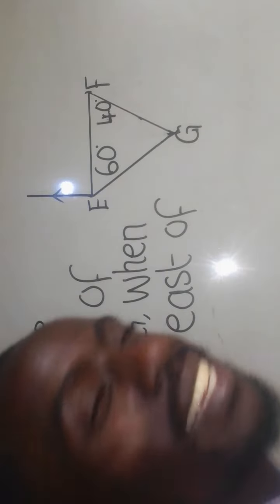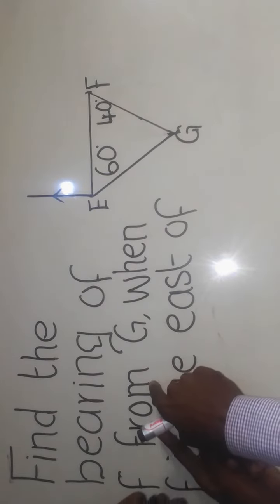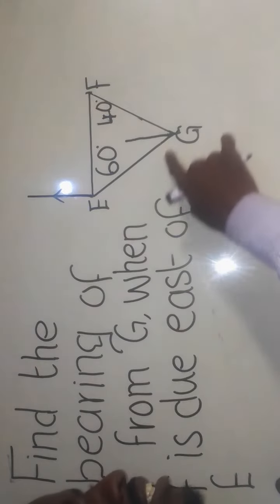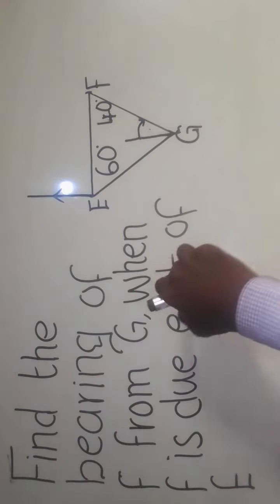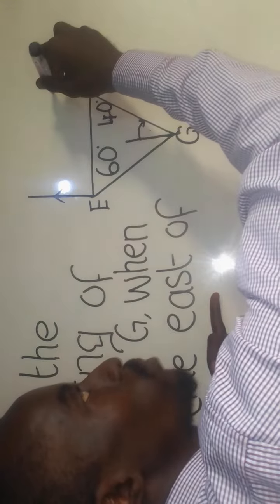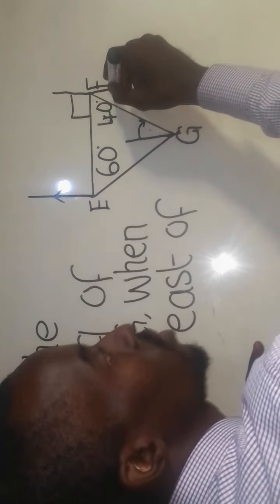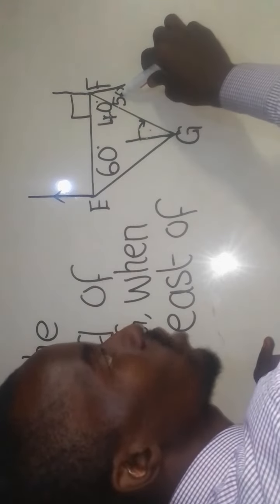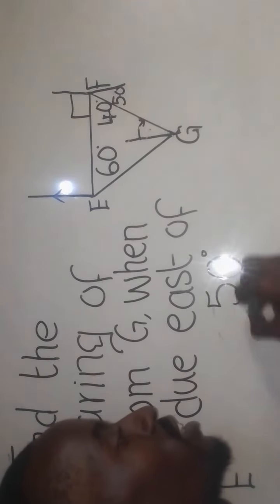maths bearing two